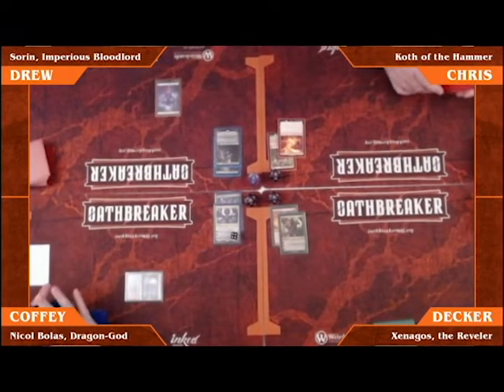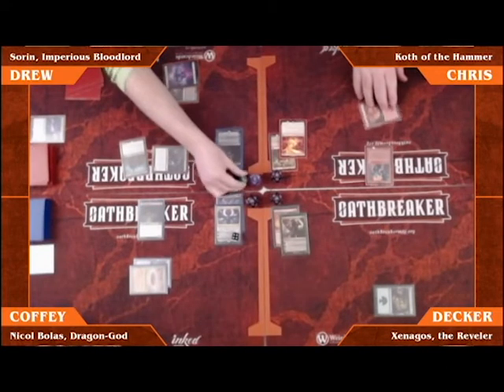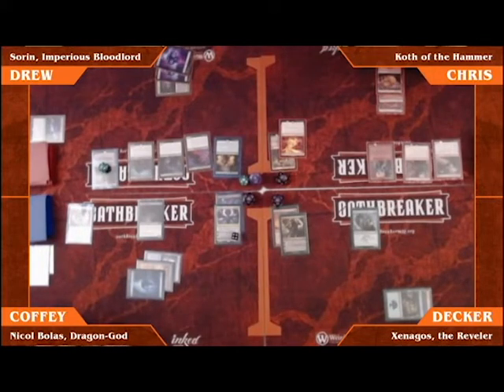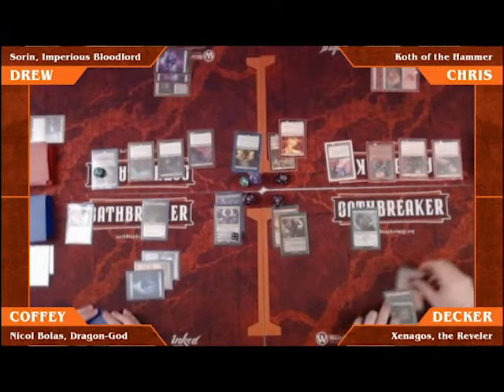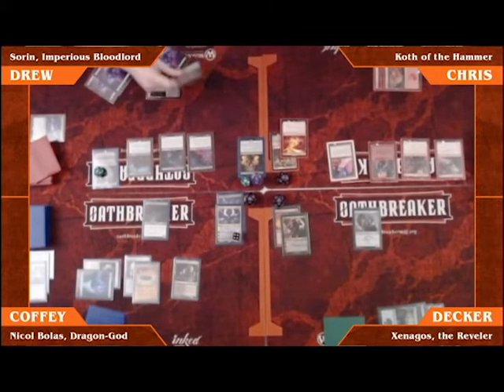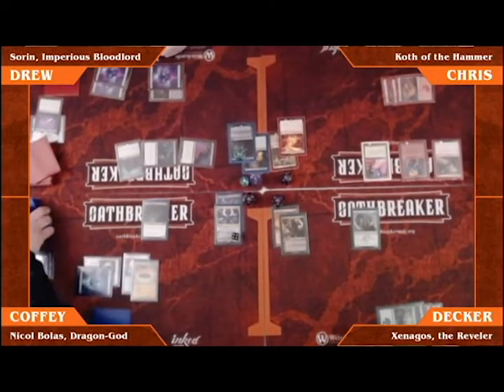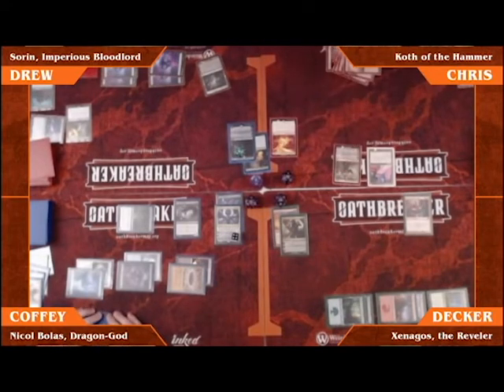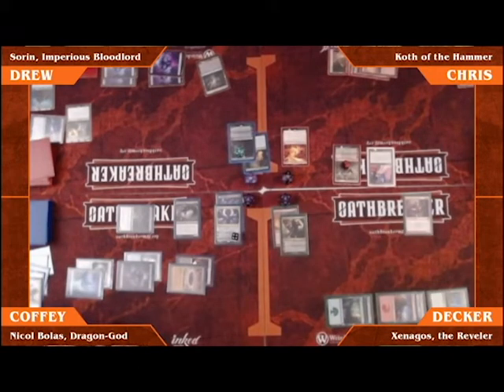The Oathwatch #01| Oathbreaker Gameplay | Magic the Gathering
Welcome to the another episode of The Oathwatch, an Oathbreaker gameplay series. Oathbreaker is our fun, fast, and casual multiplayer format where Planeswalkers rule! Choose a Planeswalker as your Oathbreaker, then select an instant or sorcery card as your signature spell.

Decklists:
Nicol Bolas, Dragon - God:

Armed with the rest of your 60 card singleton deck, battle it out with friends in 30-60 minute games in this format!

Make sure to like and follow for more Deck Techs and our first Play Test Video!